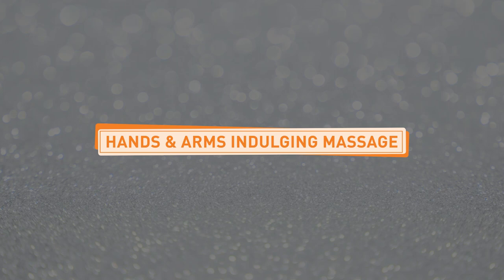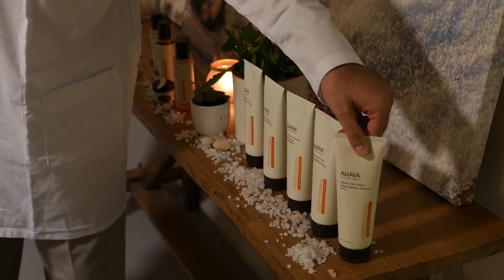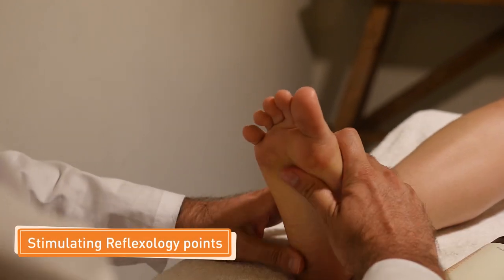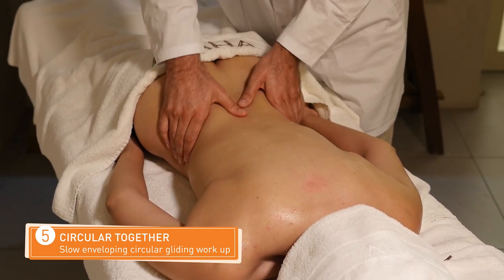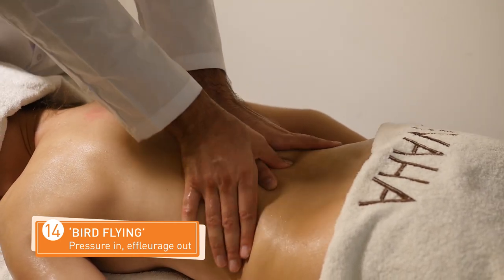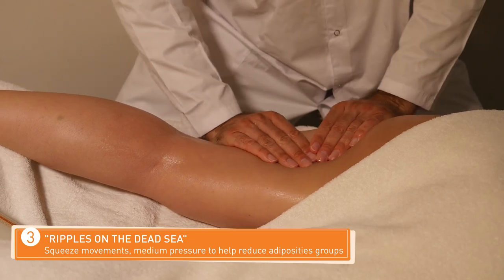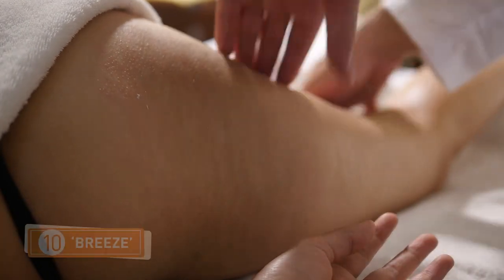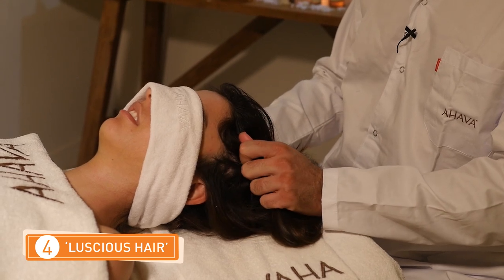AHAVA I Body Massage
Body Massage with AHAVA products